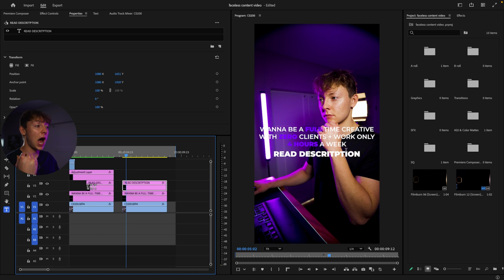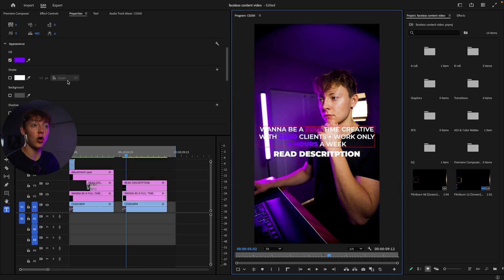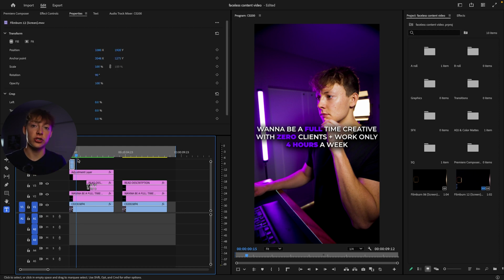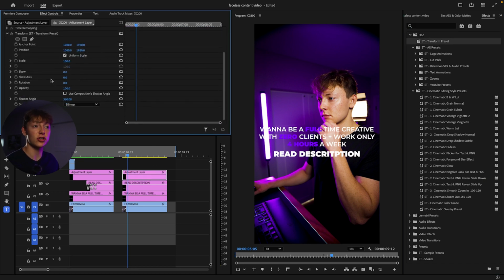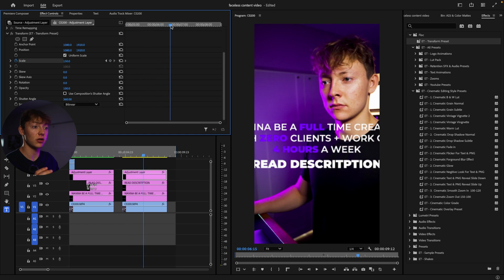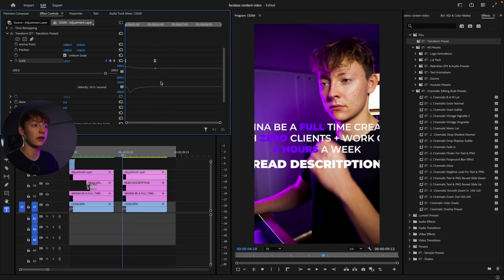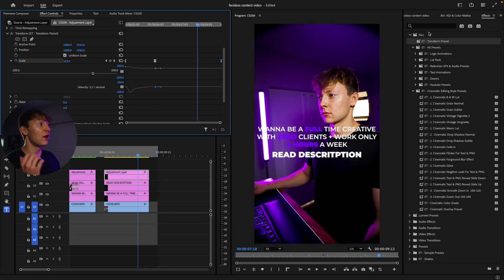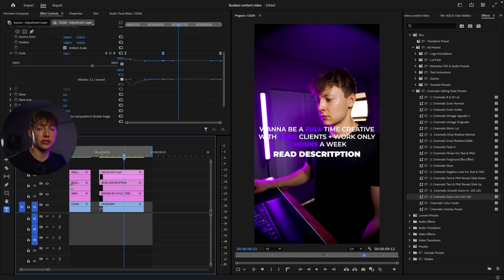How To Create Faceless Reels In Premiere Pro 2025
Time Codes:
00:00 - Intro
0:50 - Before & After
1:20 - Creating Text
2:38 - Zooms
4:46 - Drag & Drop Presets